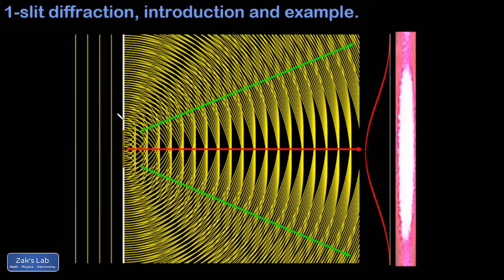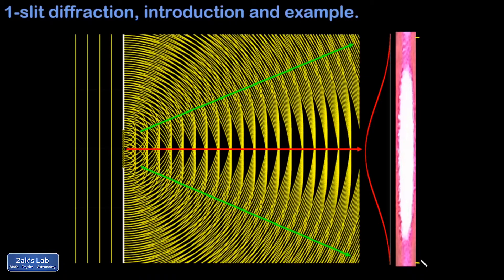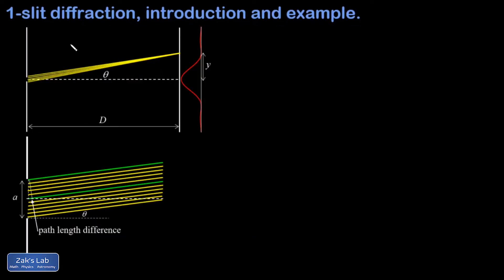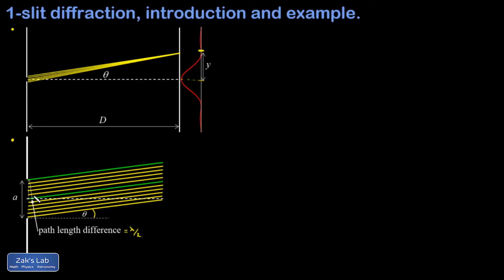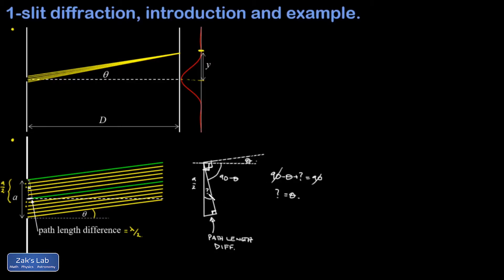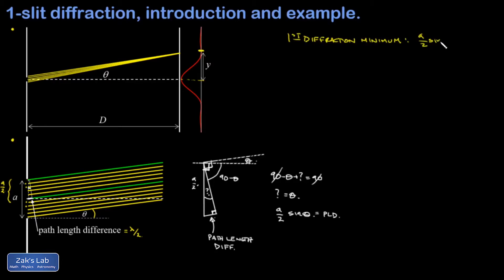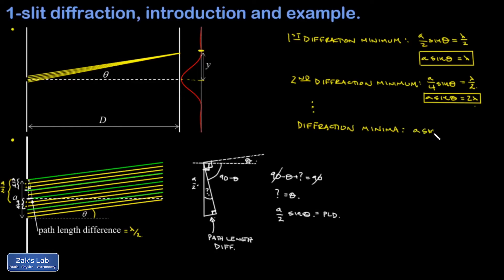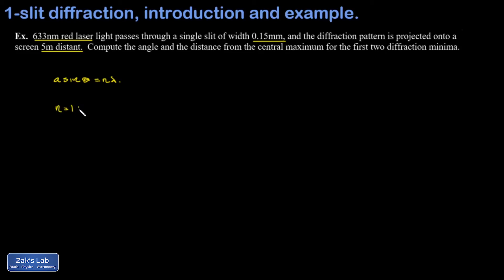One slit diffraction: illustration using Huygens' principle, derivation for minima and examples.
00:00 One slit diffraction illustration using Huygens' principle.  How wavelets interfere to produce a diffraction pattern.

03:07 One slit diffraction derivation for minima by using pairwise cancellation.  We derive formulas for the angle of a diffraction minimum and the separation distance between the center line and the diffraction minima.
11:06 Examples of how to compute diffraction minima.  We compute the angle of two diffraction minima and the separation distance between the central maximum and each of the diffraction minima.